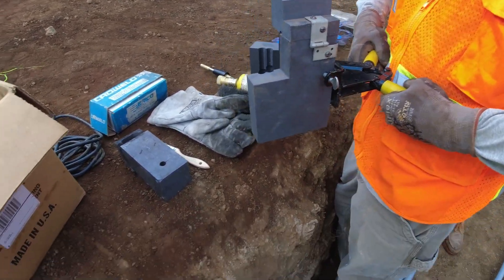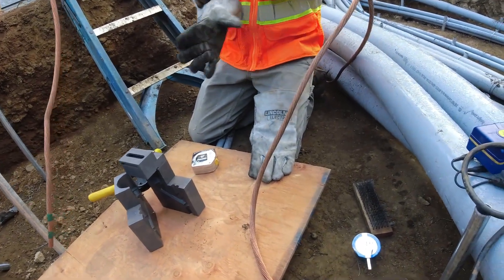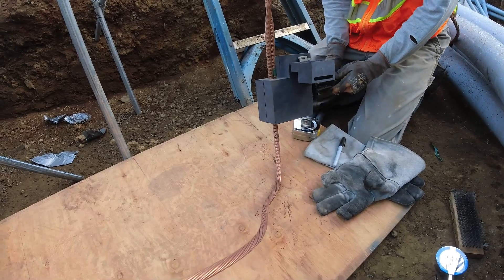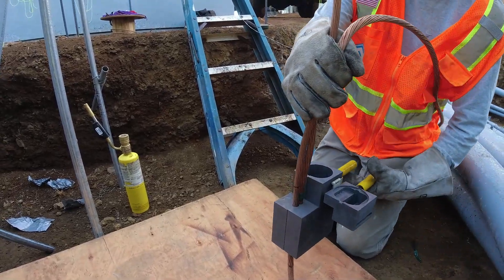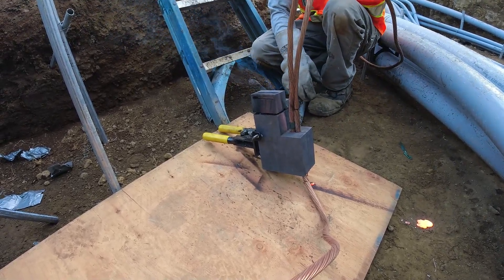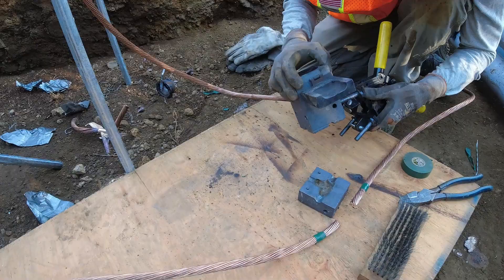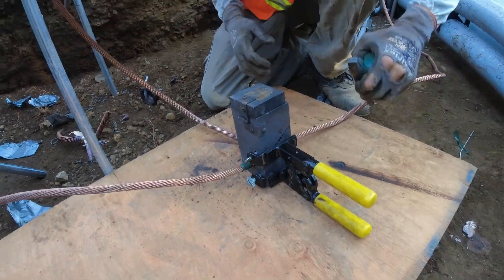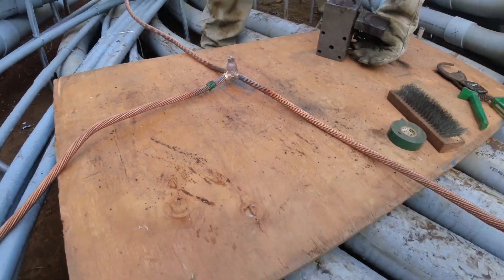How To: Exothermic Welding 4/0 Copper Ground System With Cadweld Plus Molds And Charges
A live, on site training using Cadweld Plus molds and charges to install a 4/0 copper grounding electrode system. We go over preparation, safety, setup, and firing. Demonstrating both a failed and successful firing.